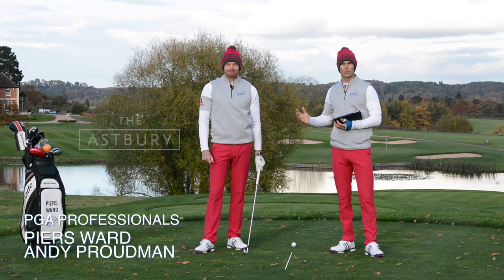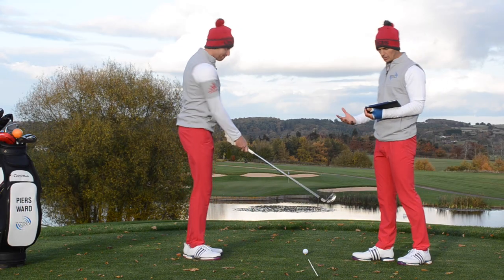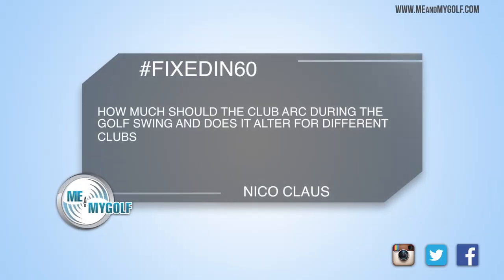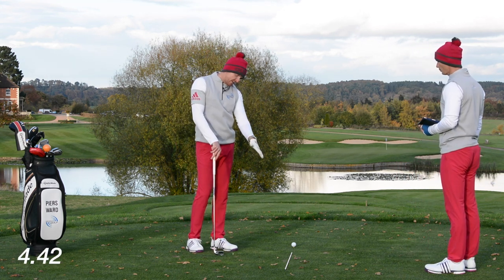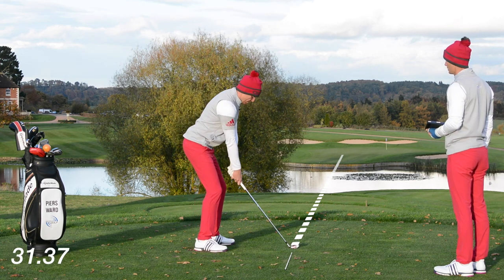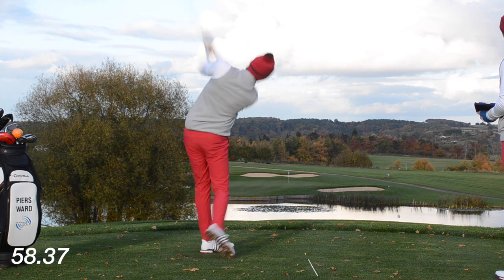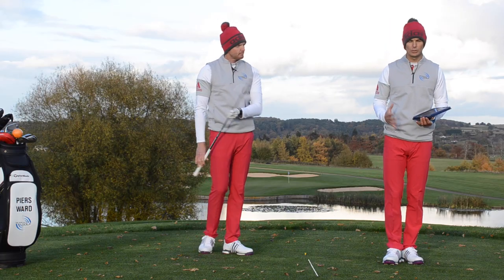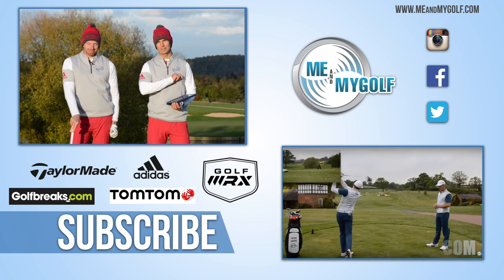HOW MUCH ARC SHOULD YOU HAVE IN THE GOLF SWING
Check out our exclusive Golf Schools by clicking here🏌️⛳ HOW MUCH ARC SHOULD YOU HAVE IN THE GOLF SWING
In this weeks fixed in 60 Me and My Golf PGA Professionals Piers Ward and Andy Proudman explains a simple concept about the arc of the golf swing.